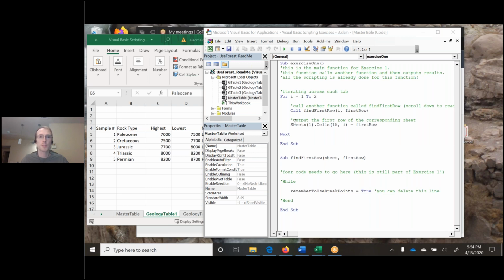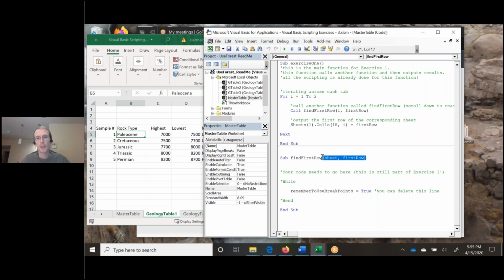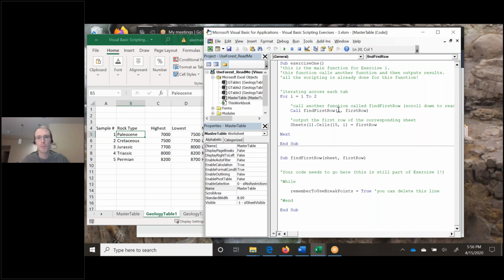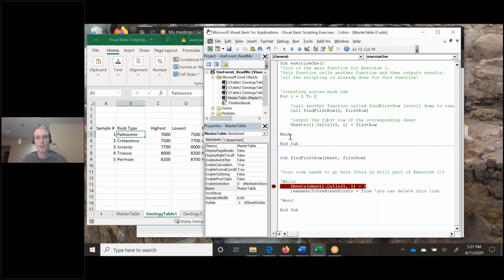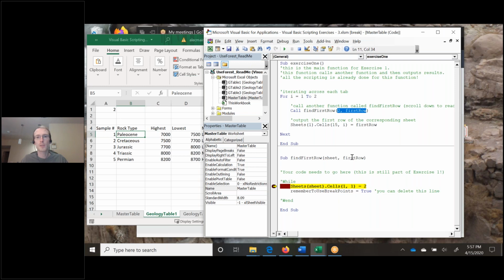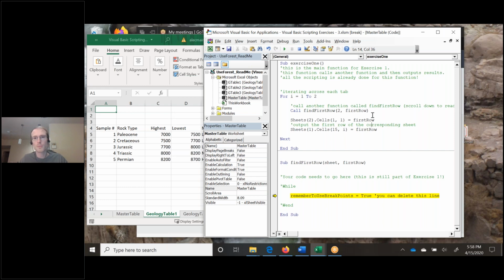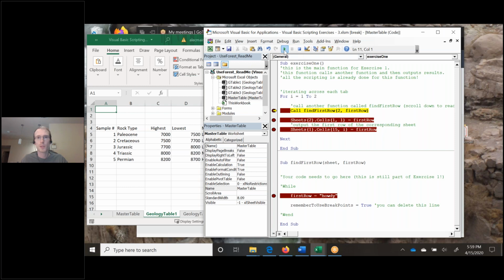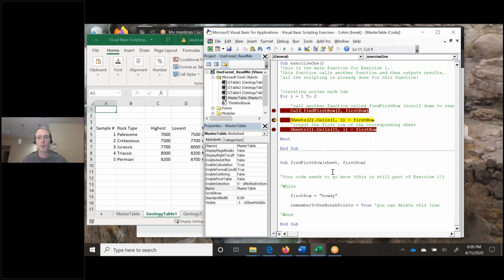How functions call and pass variables in Microsoft Visual Basic for Excel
This is a follow up video to the AAPG course "Excel-Based Random Forest Machine Learning Algorithms: Programming and Application"